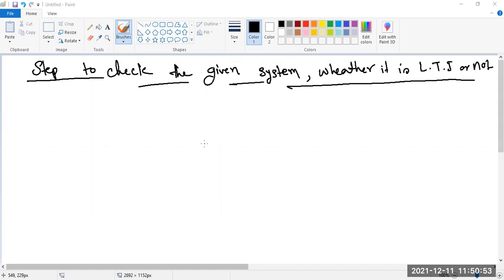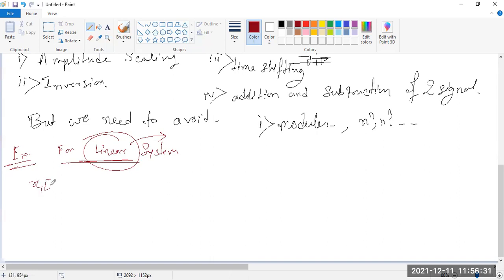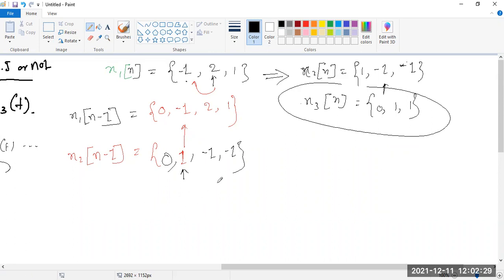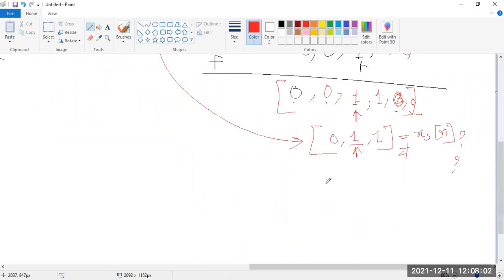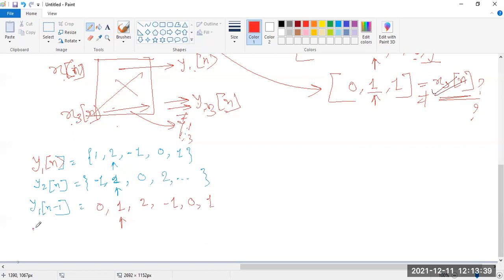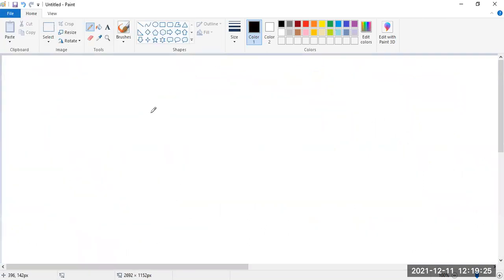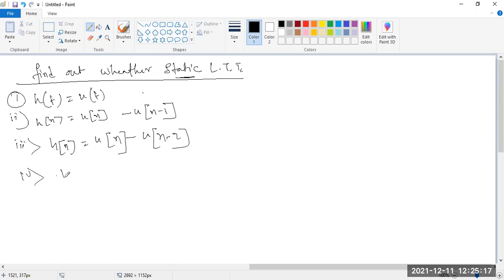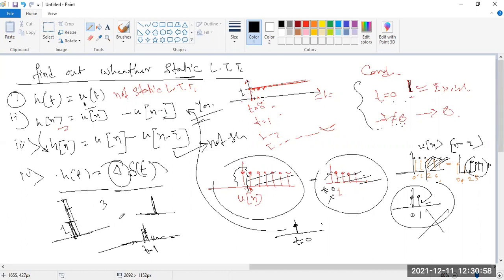11Dec 21 Signal and System//EE522